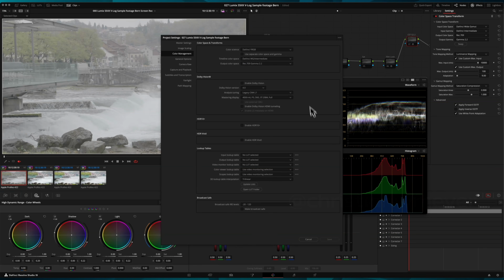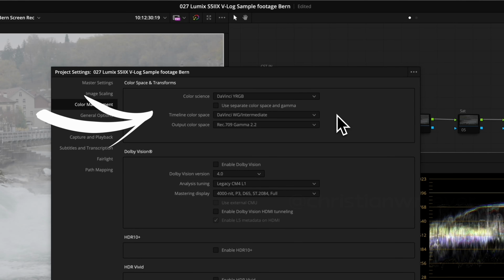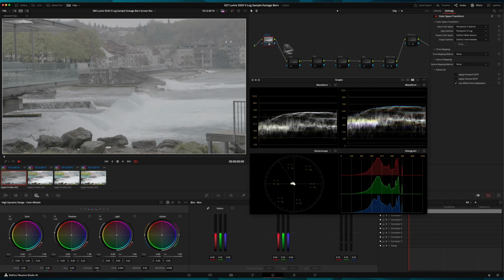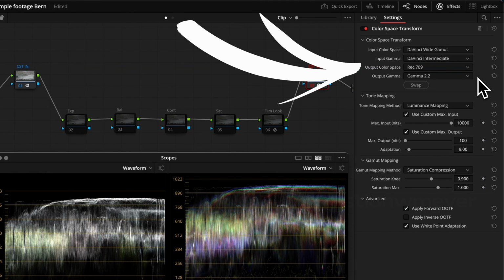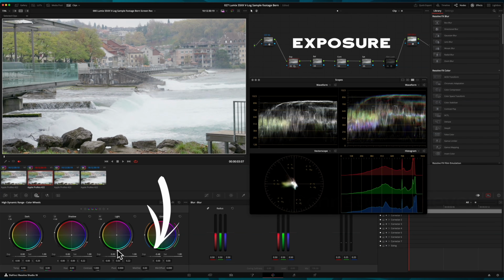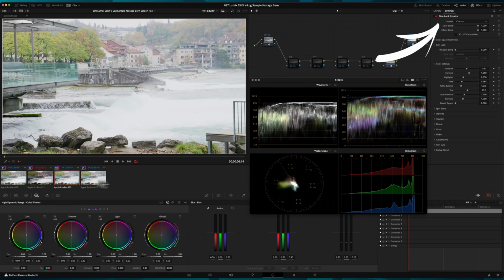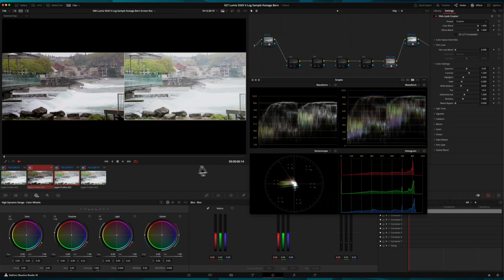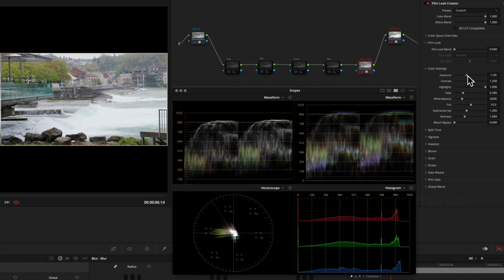DaVinci Resolve V-Log to Rec.709 Guide for Lumix Users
In this video, I’ll guide you through the essential steps of transforming Log footage into a working color space during post-production. Specifically, we’ll create a straightforward V-Log to Rec. 709 node tree using DaVinci Resolve. Additionally, we’ll explore the features of the DaVinci Resolve Film Look Creator to enhance your footage even further. Perfect for those looking to elevate their editing skills

I have been using Audiio since the start of my YouTube channel

00:00 Introduction
00:20 timeline color space
00:31 CST Color Space T ransform workflow
00:50 V-Log color correction node tree
01:49 Film Look Creator.
03:04 Film Look